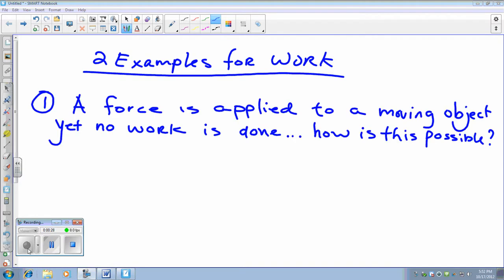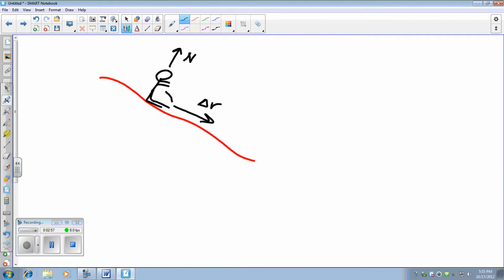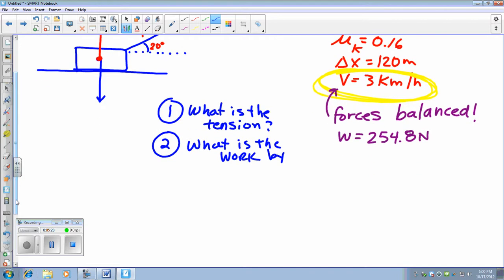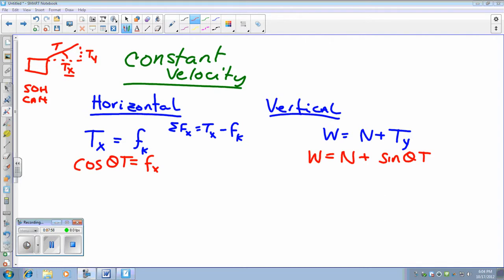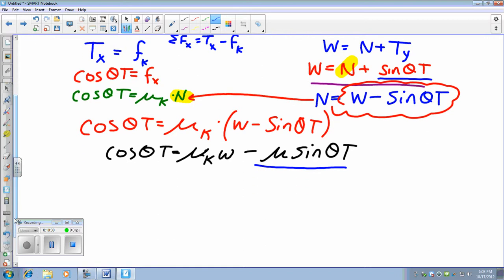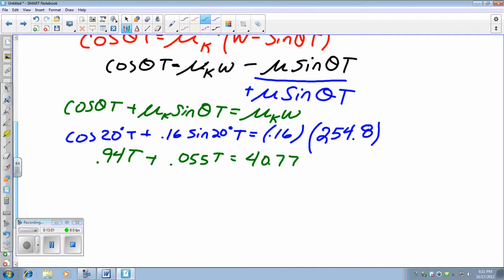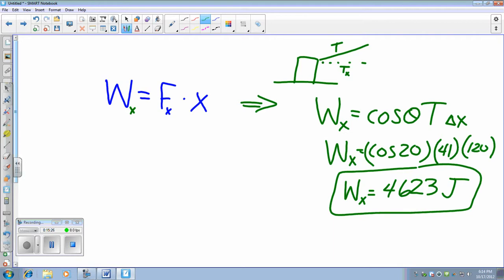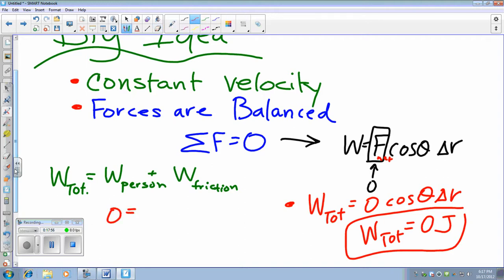example work problems